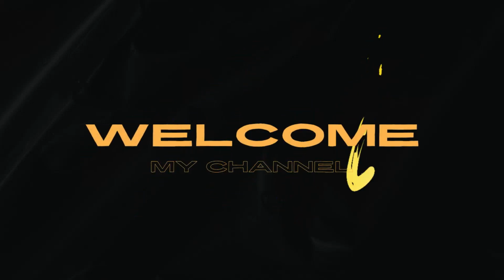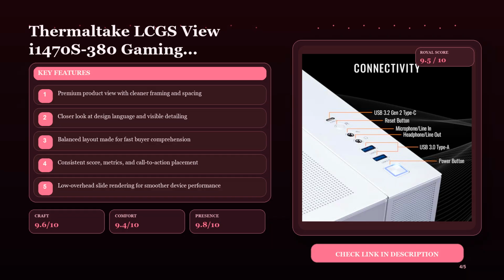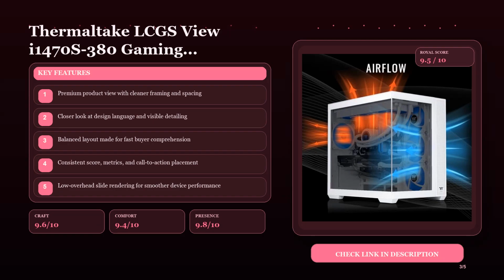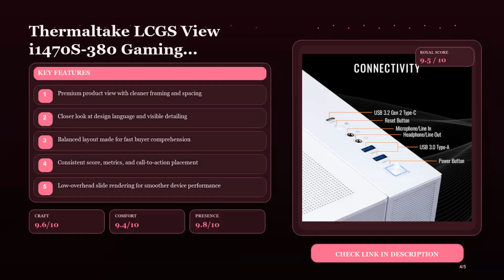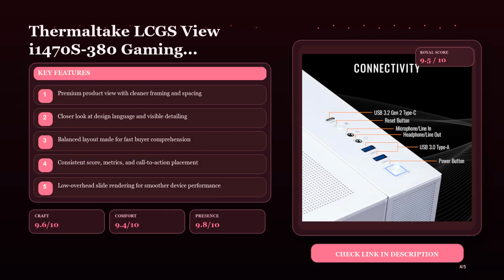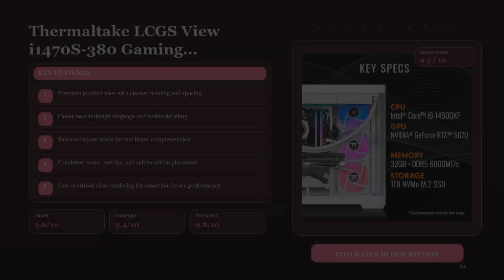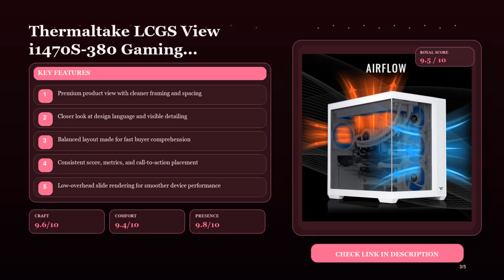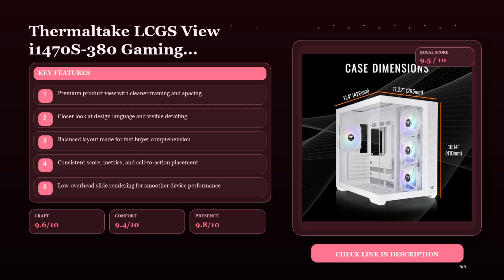Thermaltake LCGS View i1470S-380 Gaming Desktop 2026 Watch Before You Buy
Thermaltake LCGS View i1470S-380 Gaming Desktop (Intel Core i9-14900KF, ToughRam 32GB DDR5 6000MT/s RGB Memory, NVIDIA GeForce RTX 5070, 1TB NVMe M.2, WiFi, Windows 11) V38S-Z790-570-LCS

Gamers who demand top-tier performance without the hassle of building their own rig will love the Thermaltake LCGS View i1470S-380. This prebuilt gaming desktop packs an Intel Core i9-14900KF and NVIDIA GeForce RTX 5070, delivering smooth gameplay in 4K and high-refresh-rate esports titles. The 32GB DDR5 memory and 1TB NVMe SSD ensure lightning-fast load times, while the closed-loop liquid cooling keeps temperatures in check during intense sessions. If you're worried about future-proofing, the Intel Z790 chipset and panoramic tempered glass panels make this a standout choice. See the full specs and judge for yourself by checking the link.

00:00 Intro and quick look at Thermaltake LCGS View i1470S-380 Gaming
00:35 Key specs and standout features
01:20 Real-world use and buyer benefits
02:15 Performance highlights and what stands out
03:10 Pros, cons, and who this is best for
04:10 Final value verdict and buying advice